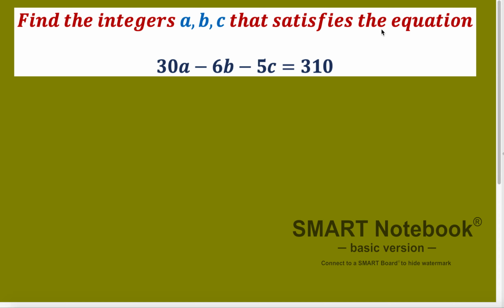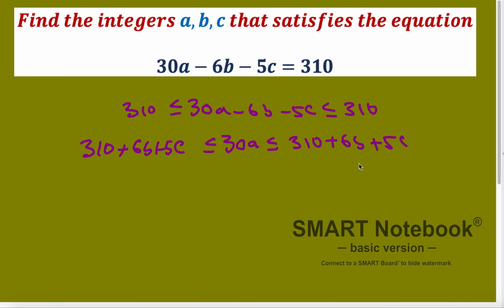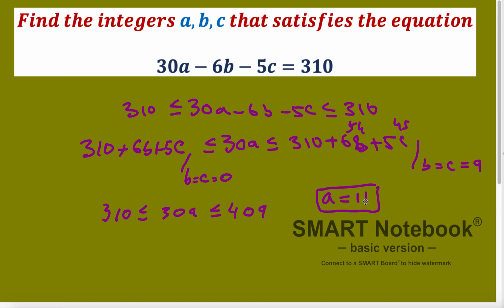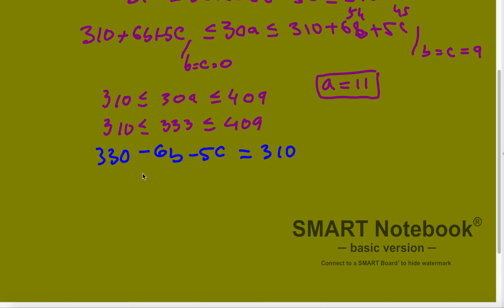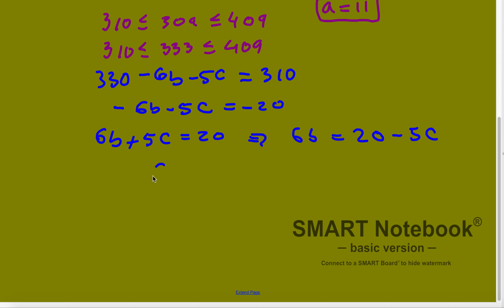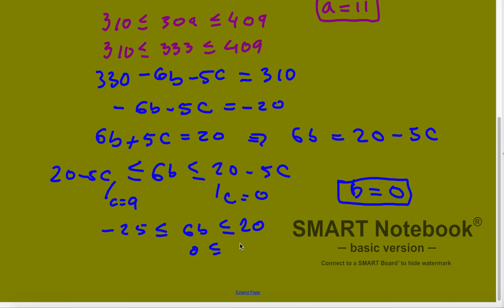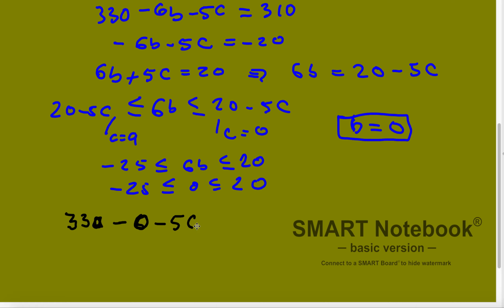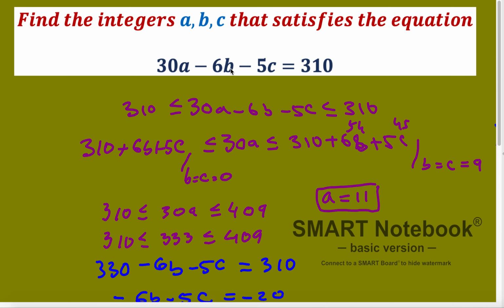Find Integers a, b, c